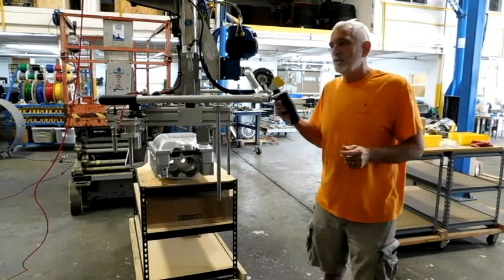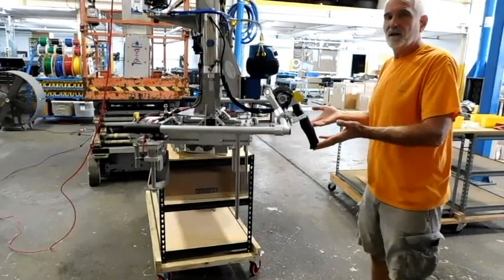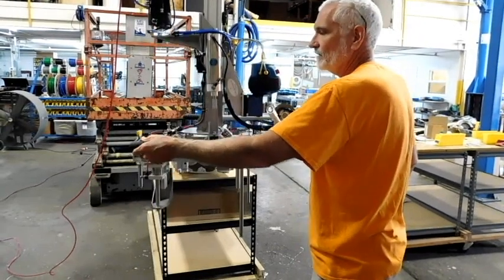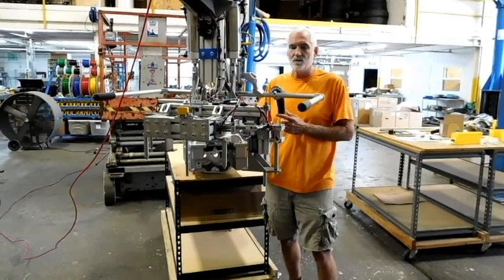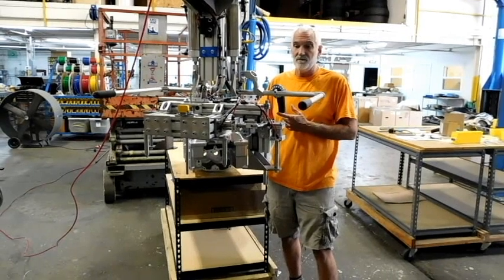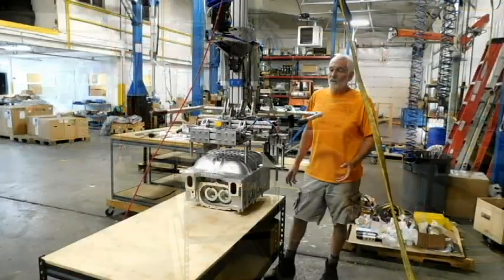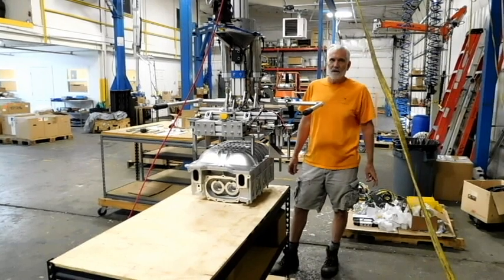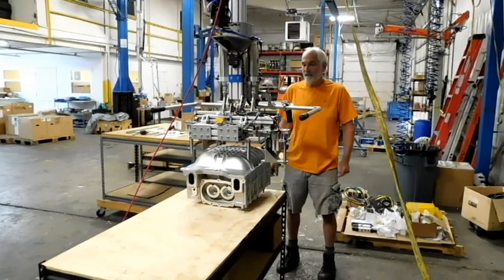Supercharger Manipulator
Cynergy Ergonomics designed this zero-gravity manipulator system to allow operators to effortlessly lift and rotate superchargers during assembly, testing and shipping.